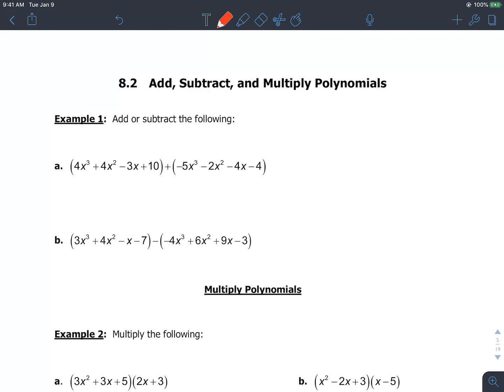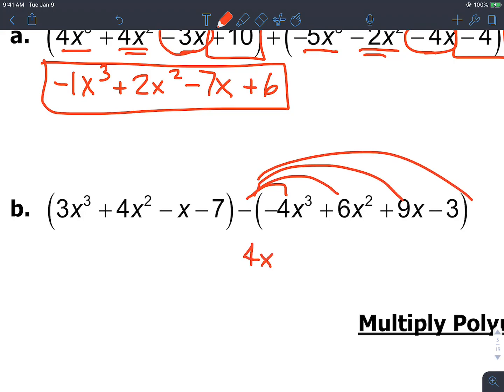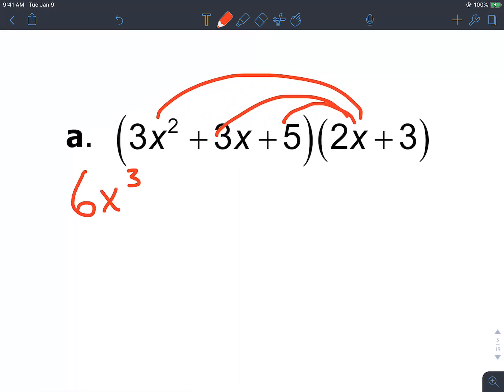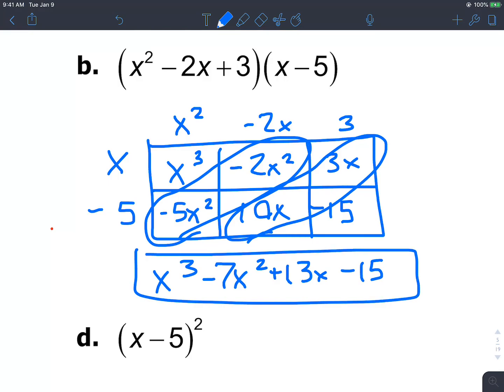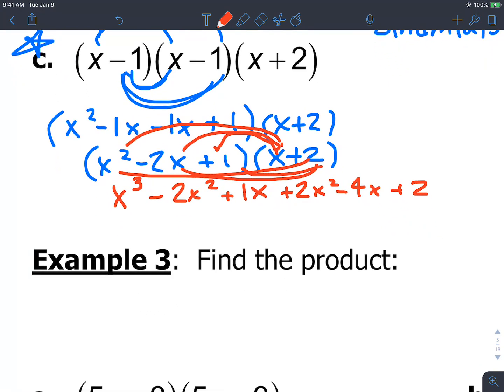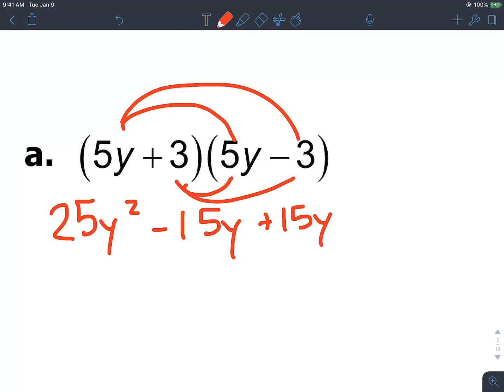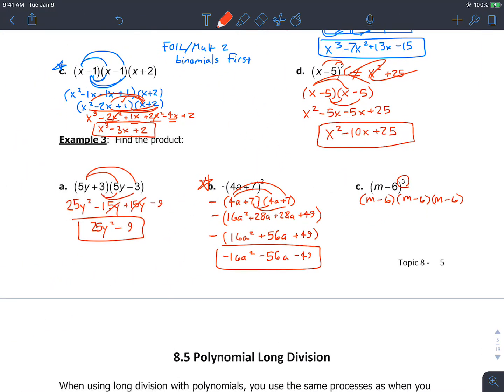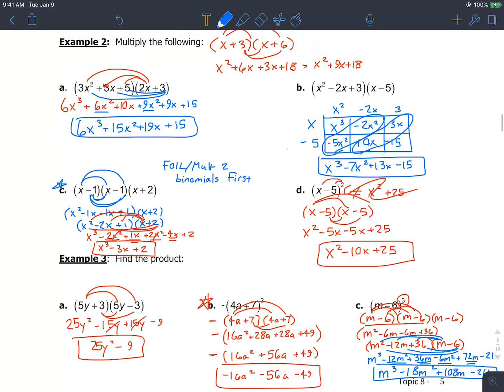8 2 Add Subtract Multiply polynomials